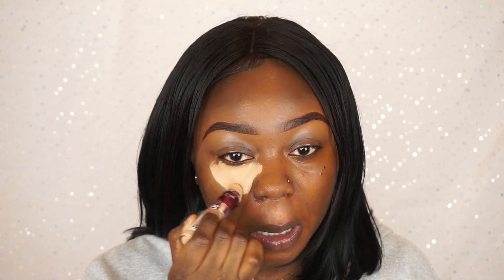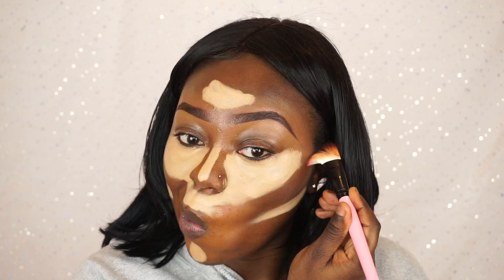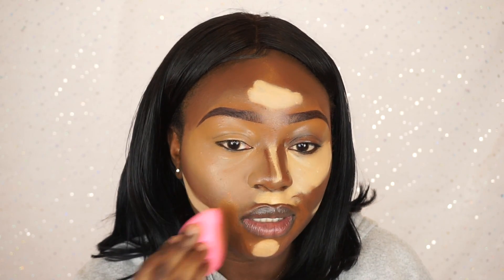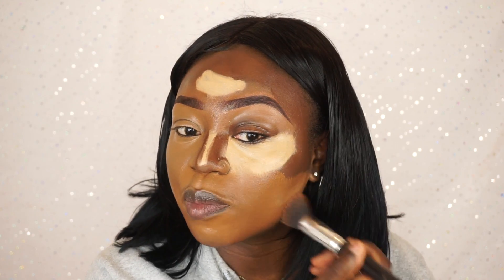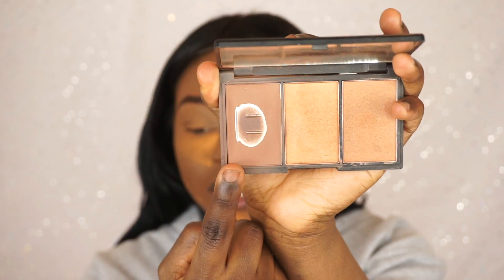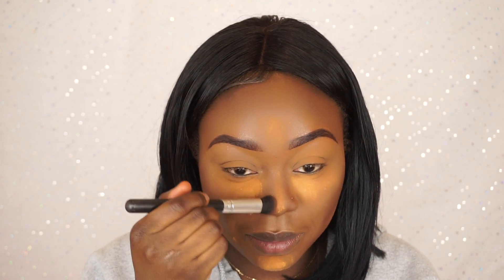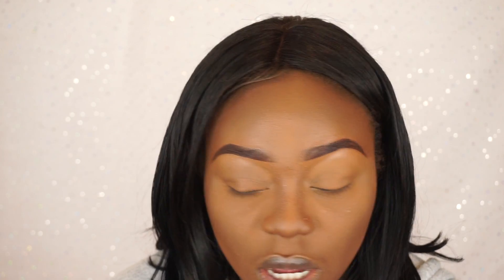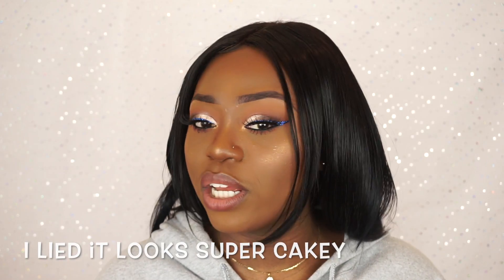INSTAGRAM TREND - Using 10 Shade Lighter Concealer To Highlight ?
Hey Guys,

Welcome & Welcome Back

Today I'm trying out this Instagram trend makeup technique that I have been seeing on Instagram lately. This is not a makeup tutorial, its just me testing out this technique to see if it does work. Please don't take me seriously in this video as I only made it to entertain. I hope you enjoy this video.

♡ Love You Loads xxx ♡

- FACE
Nyx - Face Highlight and Sculpture Duo in Honey
Maybelline - The Eraser Eye Concealer in Nude
Barry M - Chisel Cheek Contour Kit
Maybelline - Matte + Poreless Foundation in Mocha
Sleek - Contour Kit in Dark
MUA - Undress Skin Highlighter